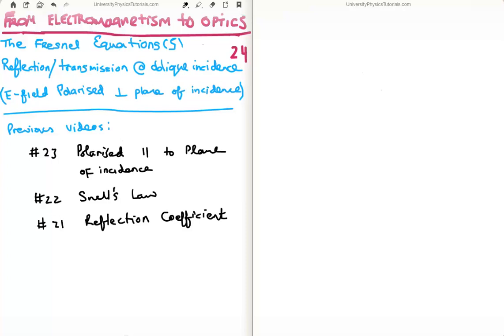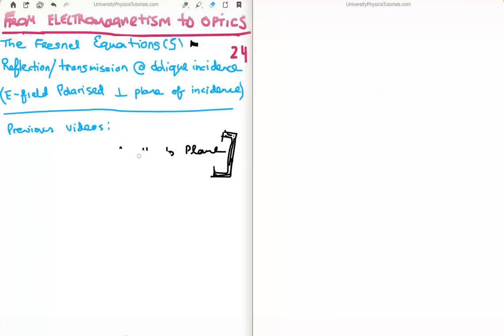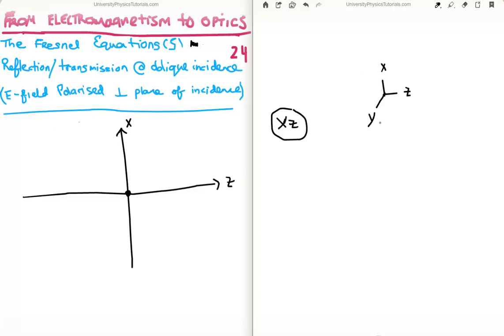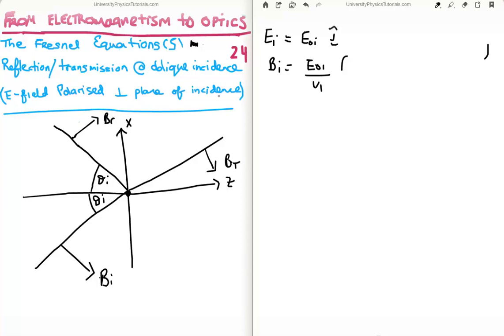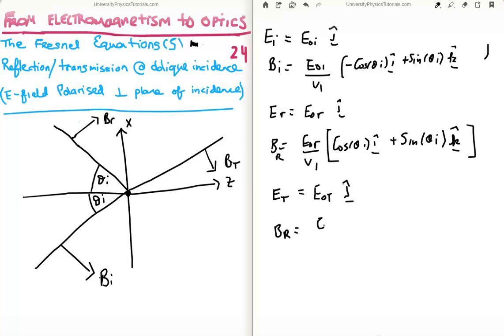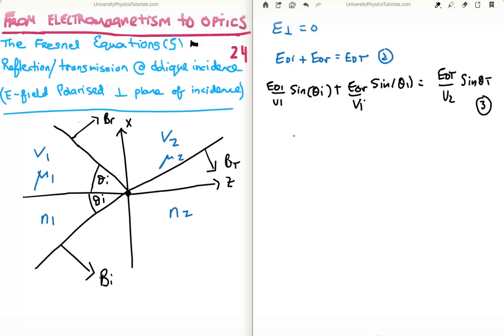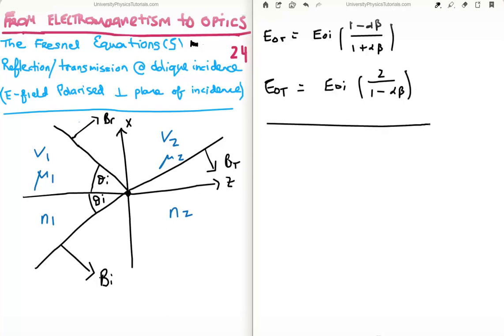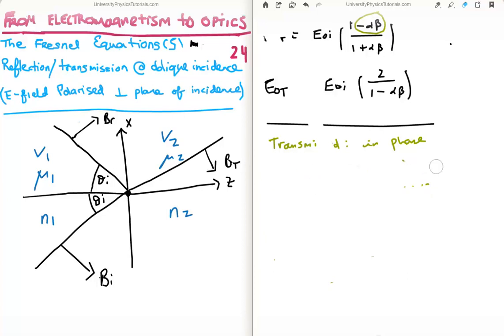EM to Optics 24 : Fresnel Equations 2/2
Specifically here, I derive the equations for the reflection and transmission of light at oblique incidence on a dielectric. We call these equations the Fresnel Equations.